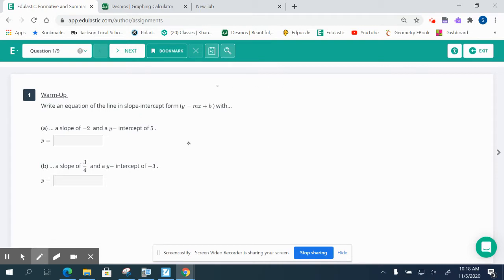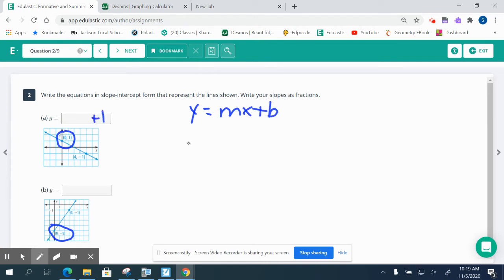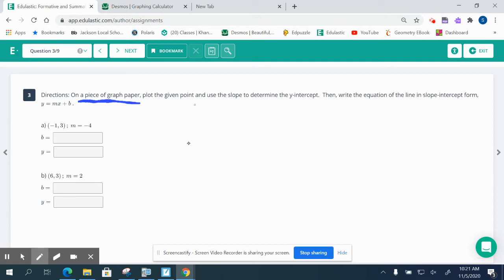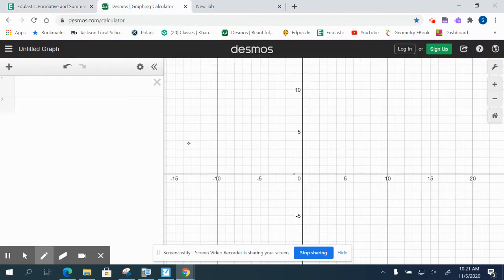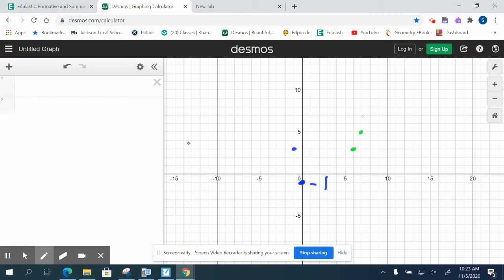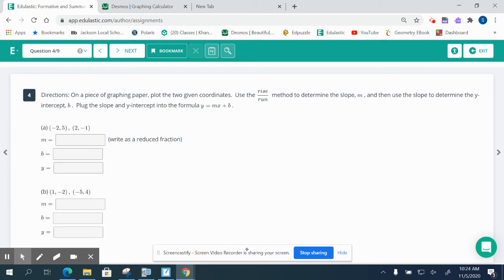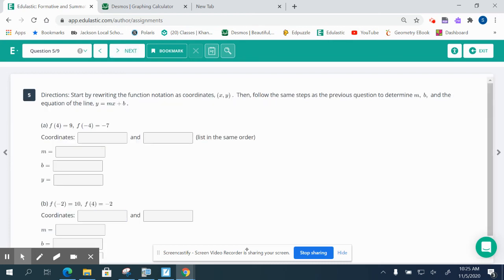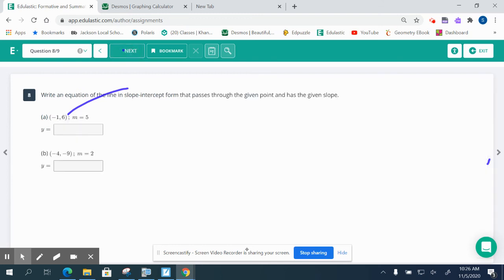4.1 Help Video